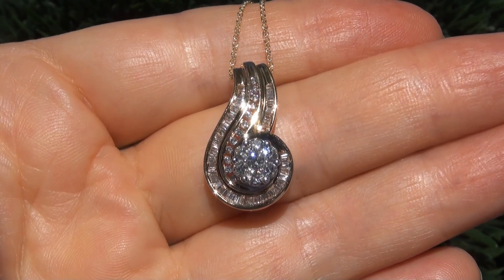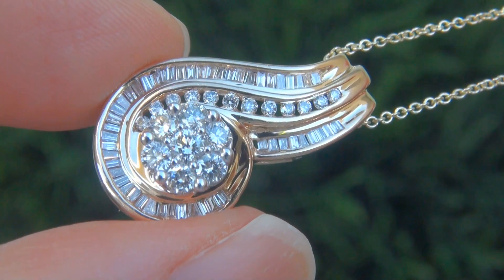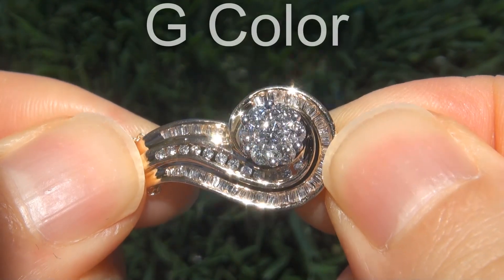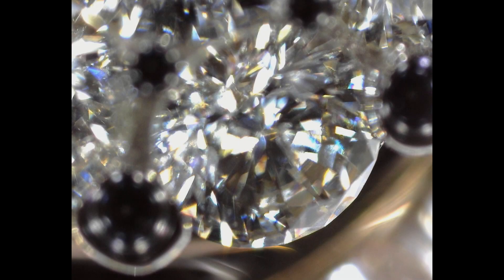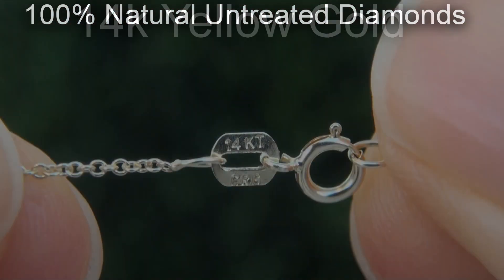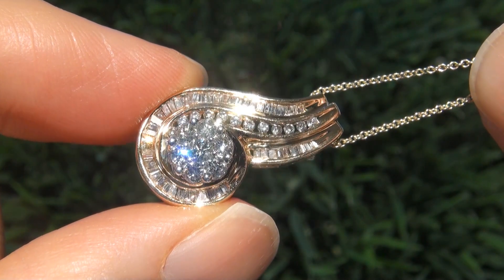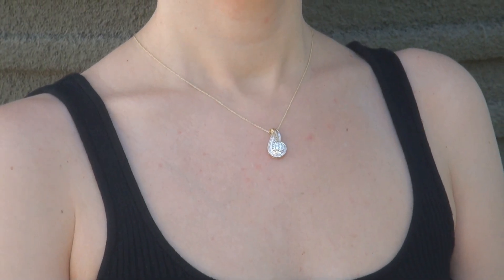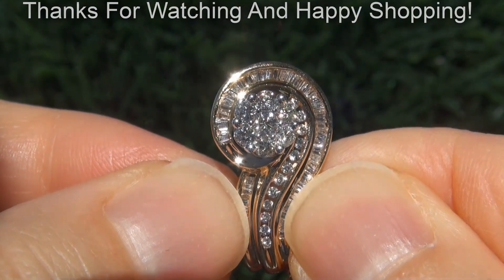Estate Natural VS1/G Untreated Natural Diamond Pendant Necklace 14k Yellow Gold - C648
PRIME Electric Sparking Fiery AAA Diamonds "SEE VIDEO"

Excellent Condition - Superb .91 Carat Certified Estate UNTREATED Natural Diamond Cocktail Pendant Necklace. Exceptional Near Flawless to Eye Clean VS1-SI2 quality earth mined near colorless G color diamonds make this world class estate beauty sparkle from across the room. The one of a kind design will impress even the most discriminating jewelry connoisseur. This unique estate beauty boasts an ingenious channel & prong set design with 71 extra large round & baguette diamonds giving the pendant an extra large diamond look. The solid 14k yellow gold setting offers an elegant regal pattern allowing the diamonds to be seen sparkling from all angles. This "Top Grade" estate treasure also comes with an 18" wearable length solid 14k yellow gold chain. The perfect addition to any jewelry collection!